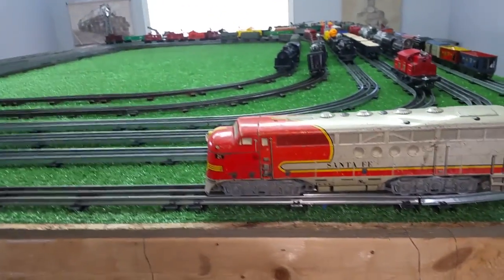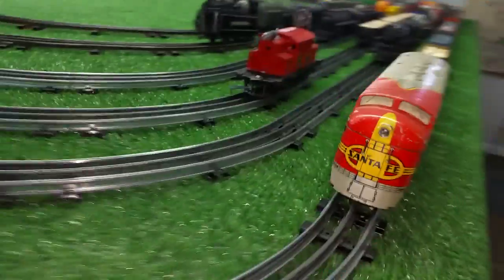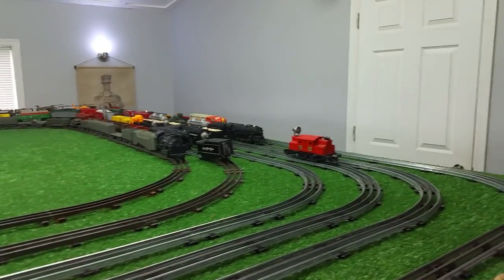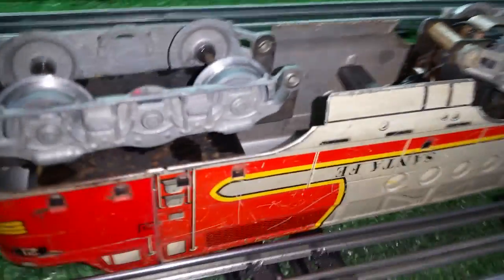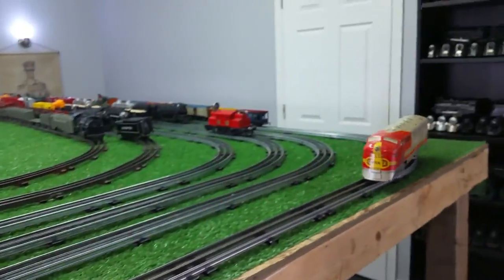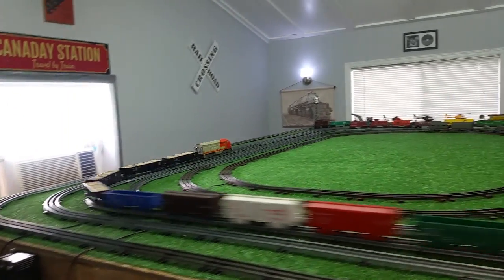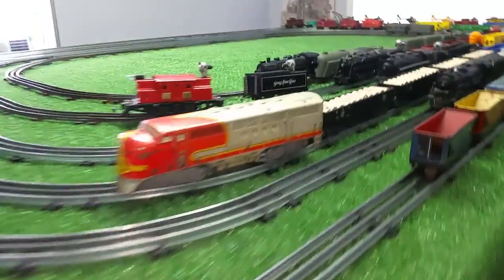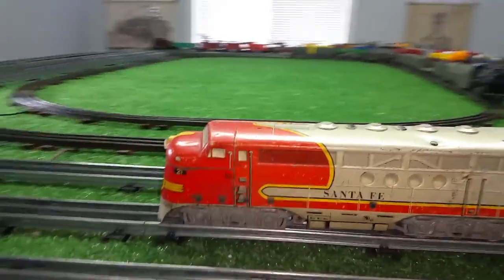MARX SANTA FE DIESEL / EBAY $ 10 / RESURRECTED FROM THE DEAD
DONT OVER LOOK THE JUNK !!!